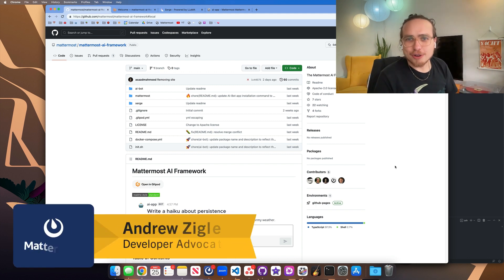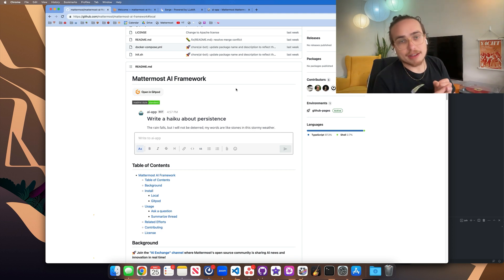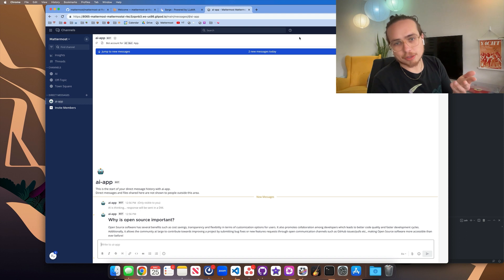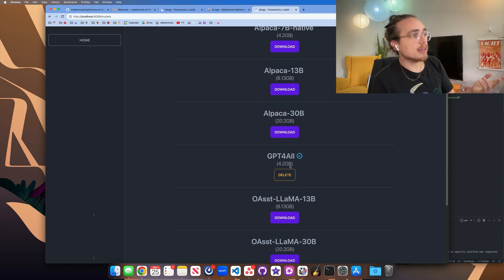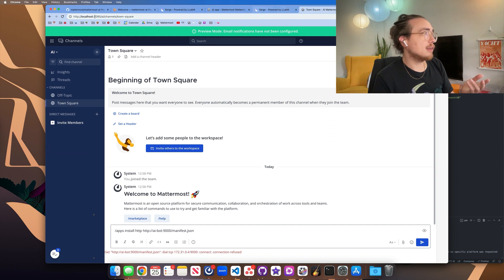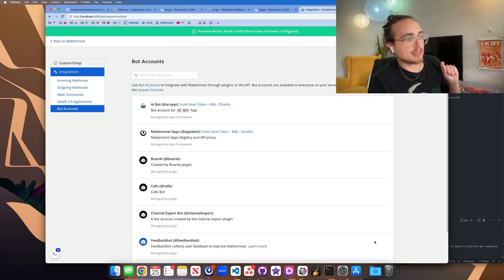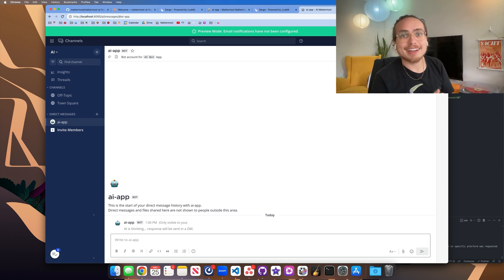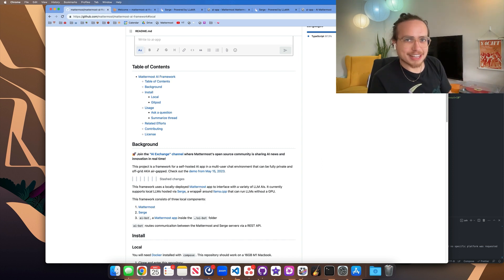Build your own local AI with mattermost-ai-framework and GPT4All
Get started with your own self-hosted AI app connected to private multi-user chat! This video will show you how to get started with a framework to develop a Mattermost AI app powered by a local ChatGPT4All LLM.

🚀 Check out our AI developer website, join the "AI Exchange" channel, and explore the peer-to-peer forums where Mattermost's open source community is sharing AI news and innovation in real time!